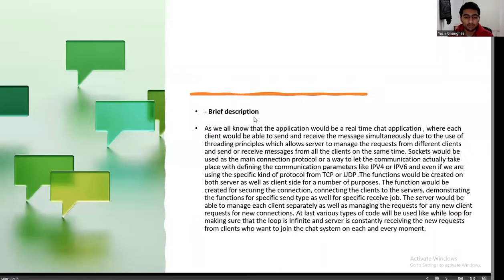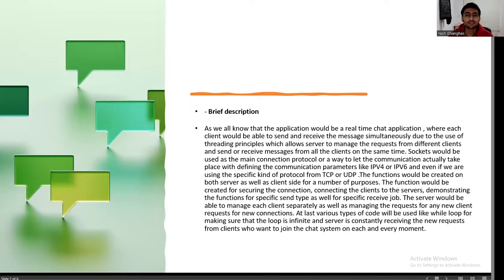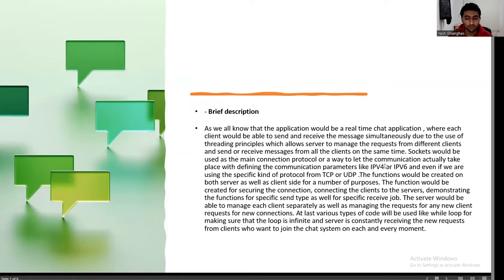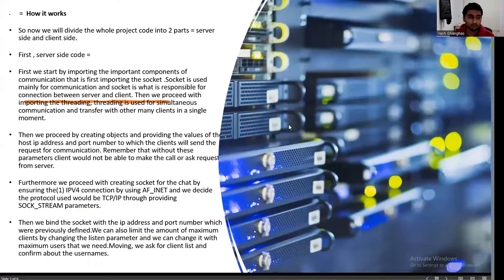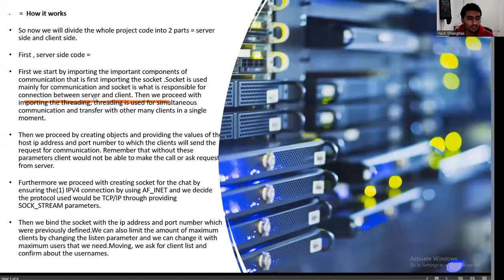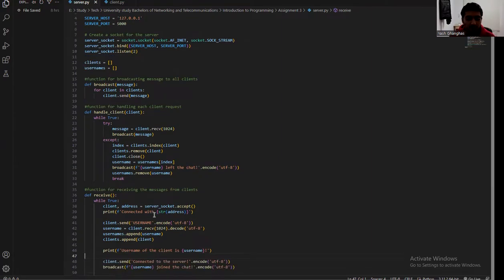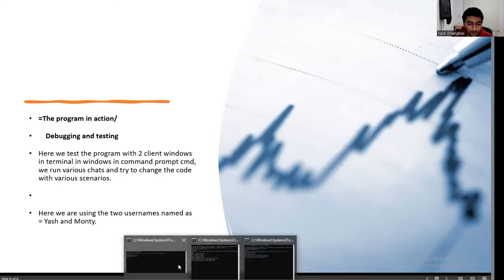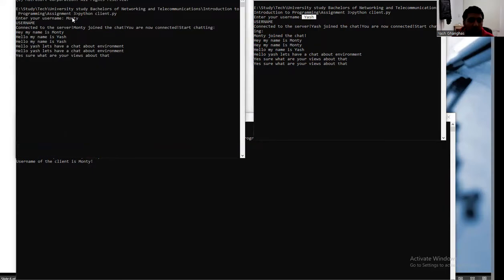WEEK 11 PRESENTATION VIDEO ICT 102